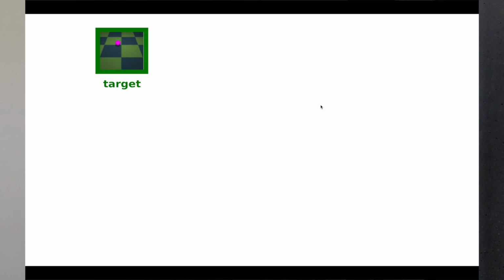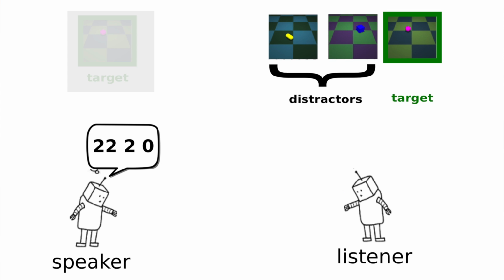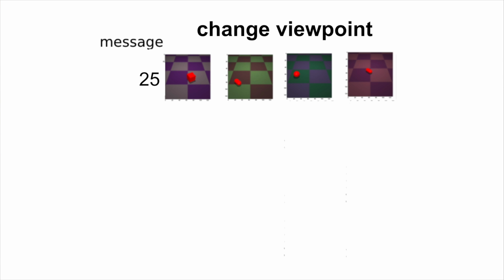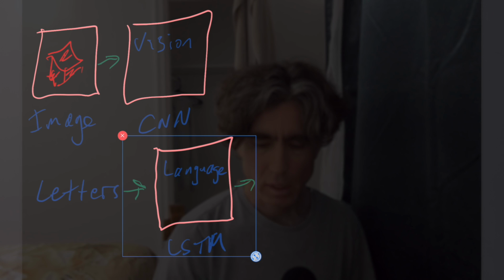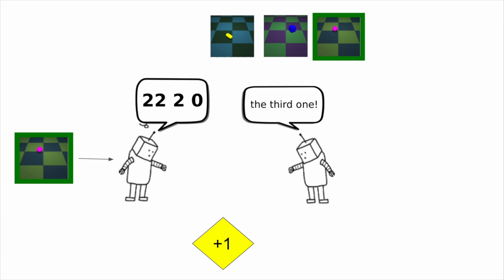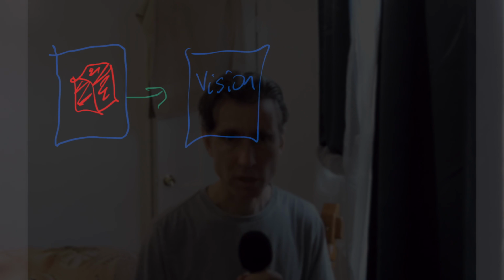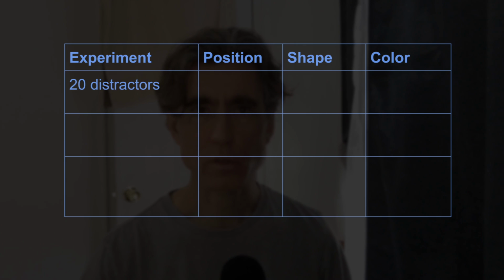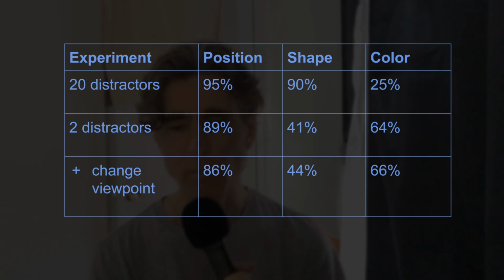DeepMind's emergent communication using pixel input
Can two untrained artificial agents learn to communicate together? They'll need to come up with a common language. We give them a collaborative task, and ... time.

00:00 - Intro
00:58 - Referential task overview
01:18 - Definitions
01:45 - Why I'm interested
02:24 - Collaboration
03:15 - Paper
03:50 - Referential task
05:23 - Can they solve the task?
06:12 - What does the language look like?
09:56 - Two distractors
10:32 - Change viewpoint
12:29 - How to create agents?
12:51 - Sender design
16:16 - Receiver design
20:44 - Designs as slides
21:36 - Reinforcement learning
23:39 - Challenging exploration
24:38 - Modules initially random
27:00 - Probing models
32:52 - What the agents see
38:32 - Conclusion